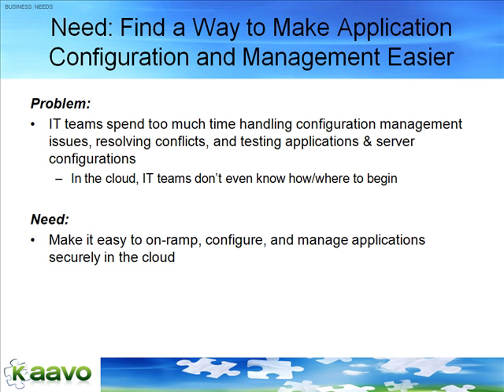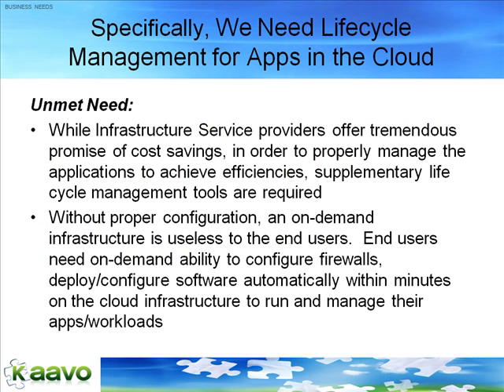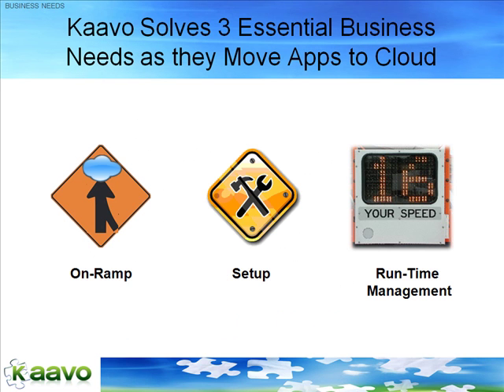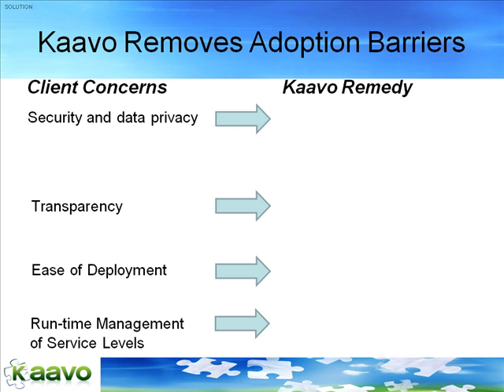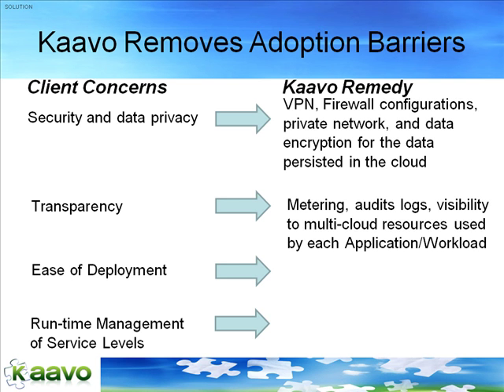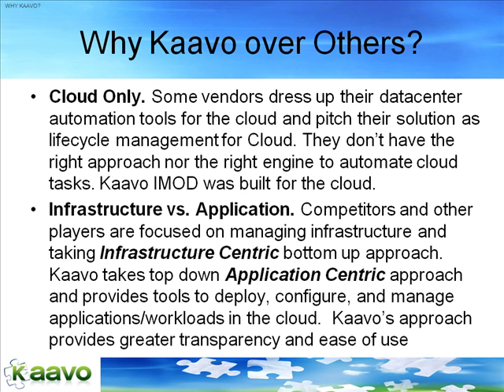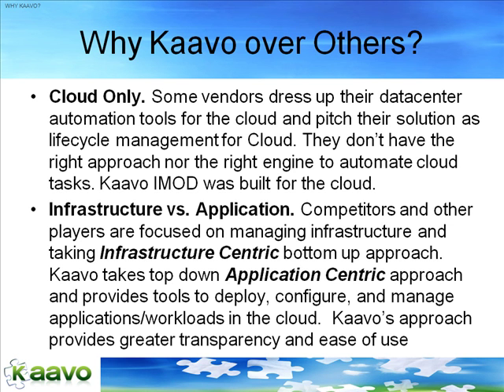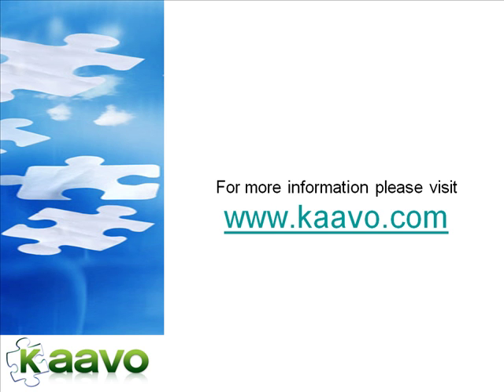Kaavo IMOD Value Proposition (Closed Caption)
Very high-level value proposition of Kaavo IMOD.